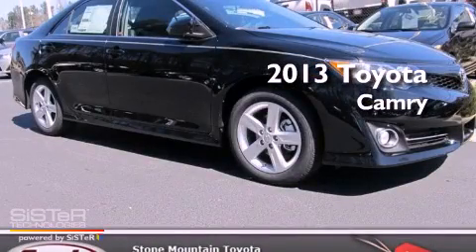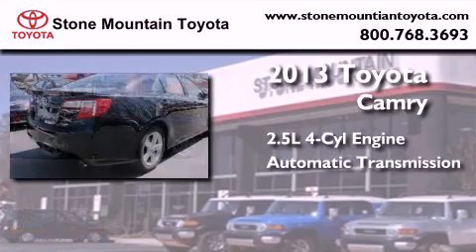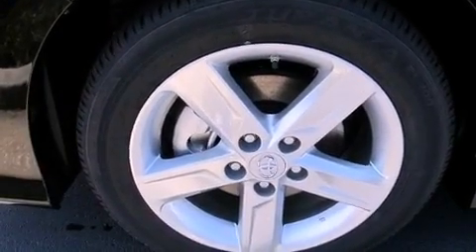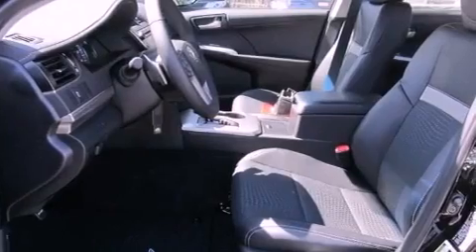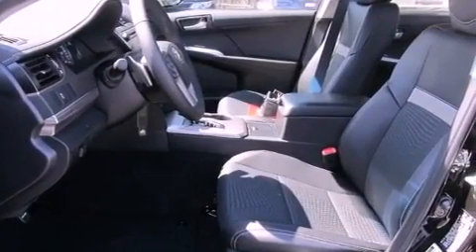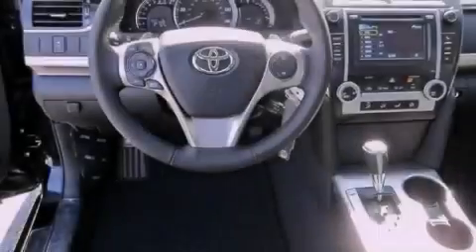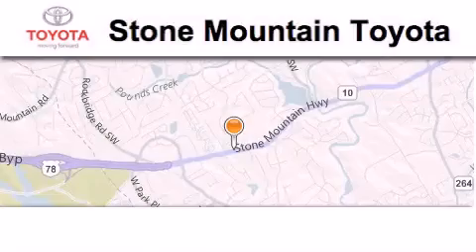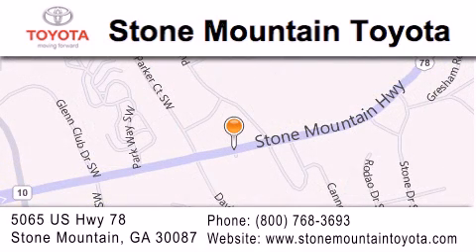2013 Toyota Camry Lilburn GA 30047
Year : 2013
 Make : Toyota
 Model : Camry
 Engine : 2.5L I-4 cyl
 Trans . : 6-Speed Automatic
 Exterior : Attitude Black Metallic
 Miles : 4
 Interior : Black Cloth Buckets
 Stock : DU663697